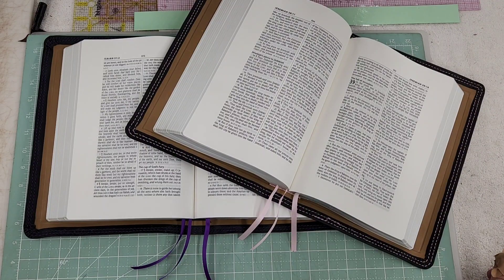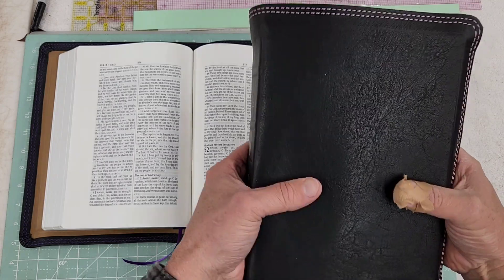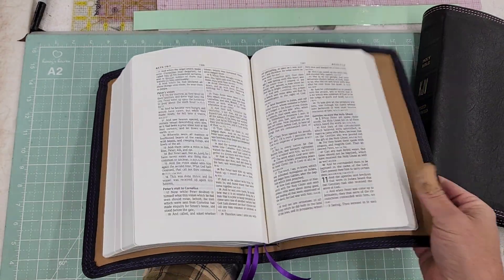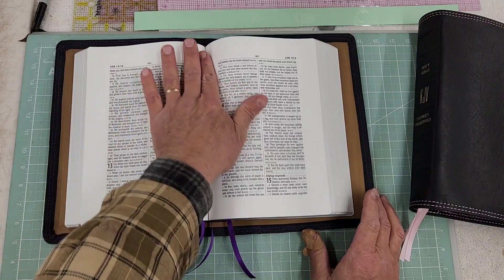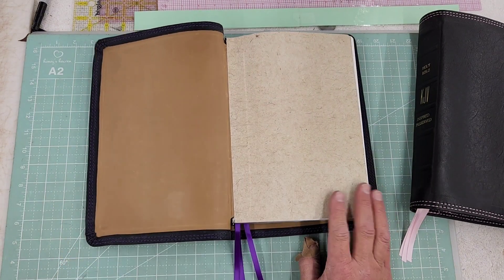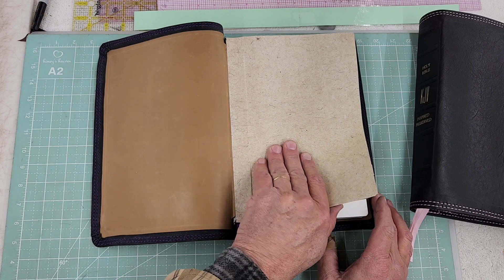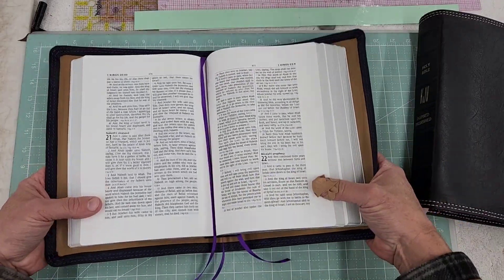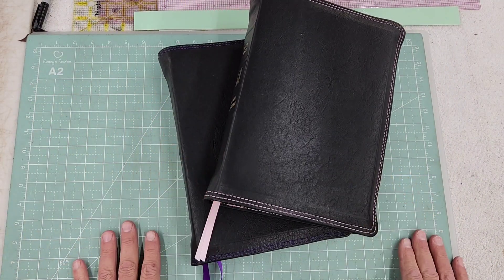couple of his and hers Bible rebinds